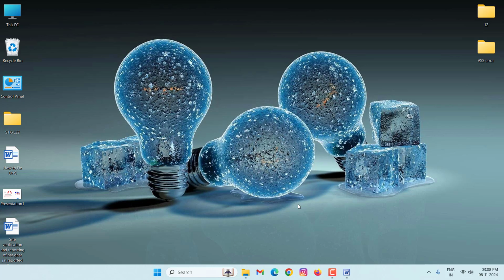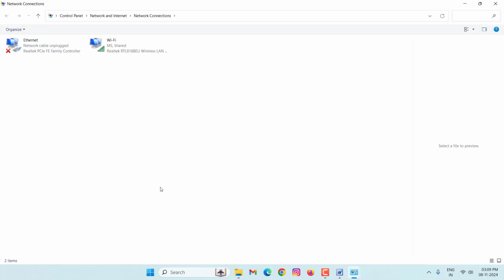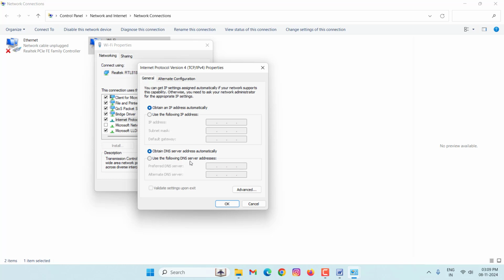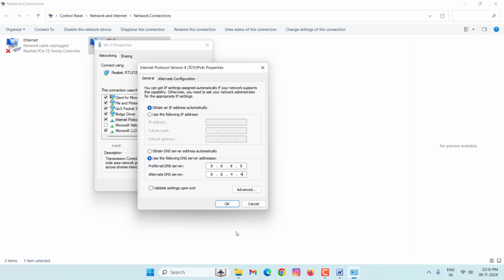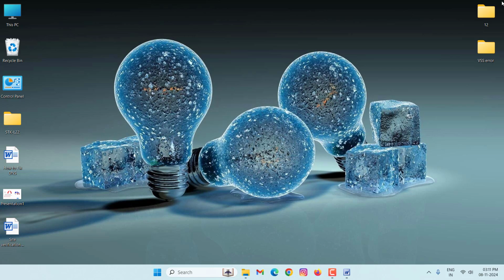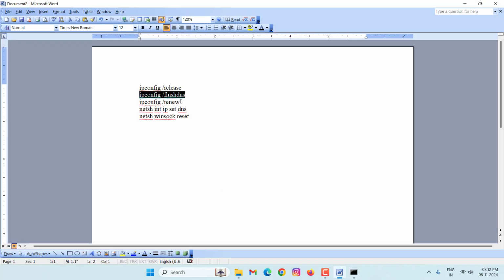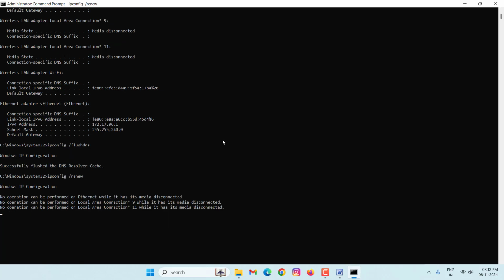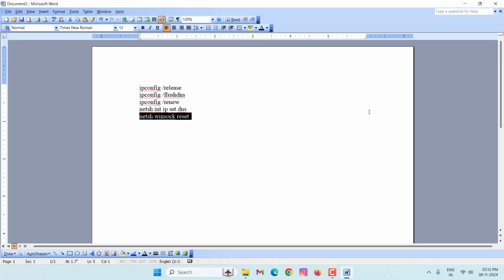Fix DNS_PROBE_FINISHED_NXDOMAIN in Chrome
How to Fix DNS_PROBE_FINISHED_NXDOMAIN in Chrome
Chrome DNS_PROBE_FINISHED_NXDOMAIN problem solve

ipconfig /release
ipconfig /flushdns
ipconfig /renew